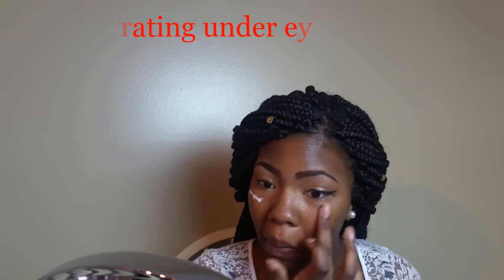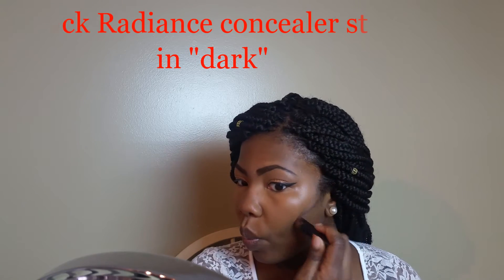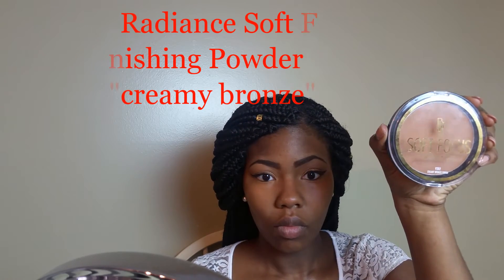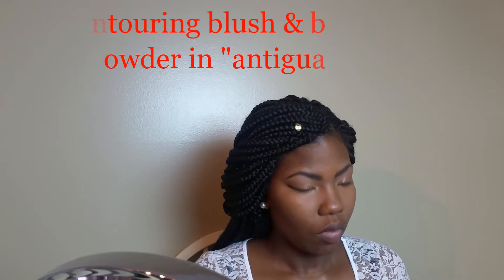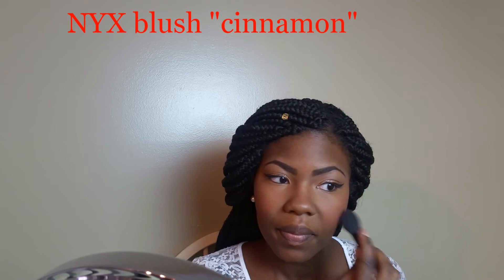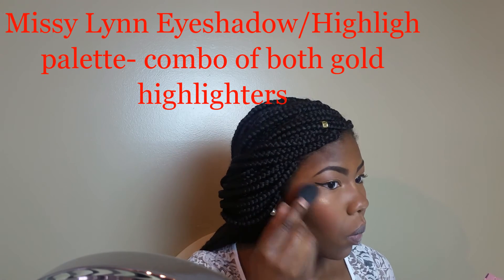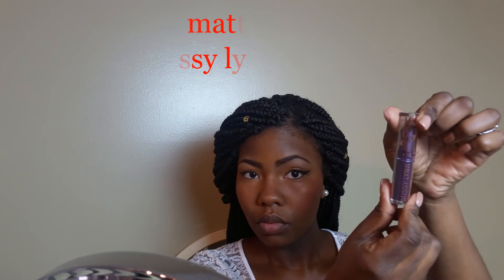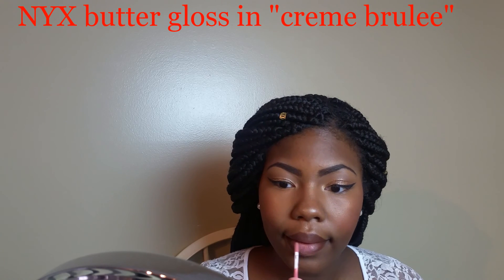Natural Full Face Routine: Concealer & Powder only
Hey Everyone! This video shows I how I achieve a natural, full face look without foundation!!

Eyes:
NYX Brow gel in Espresso
LA Girls Pro Concealer in Toast
LA Girls Pro Concealer in Fawn
Black Radiance Setting Powder in Cafe
Wet N Wild Color Icon Glitter Single in Brass
Missy Lynn BH Cosmetics Palette
ELF bronzer in warm tan
NK Black liquid eyeliner
Maybelline the Colossal Volum’ Express mascara (not shown)

Face:
NYX Tea Tree primer (not shown in video)
ELF Daily Moisture Stick (not shown in video)
Neutrogena Hydro Boost water gel
ELF Hydrating under eye primer
NYX HD Photogenic Concealer Wand in Nutmeg
Black Radiance Concealer stick in Dark
Black Radiance Soft Focus Finishing Powder in Creamy Bronze
ELF Blush/Bronzer duo in Antigua
Missy Lynn palette highlight shades
MAC Ambering Rose blush
NYX Cinnamon blush